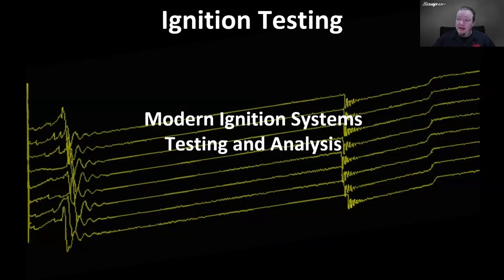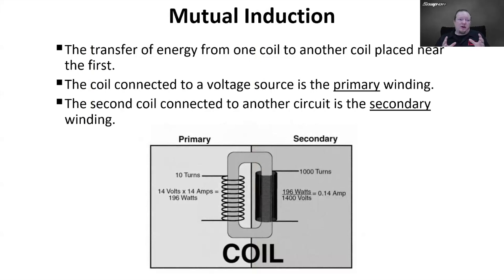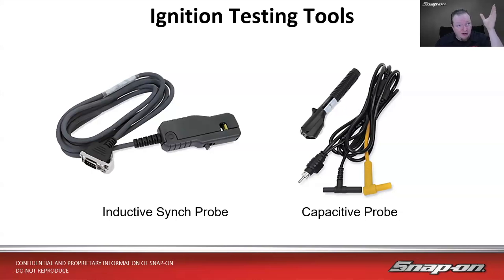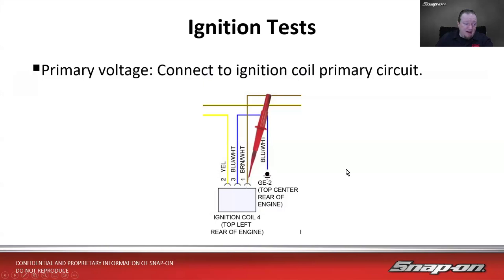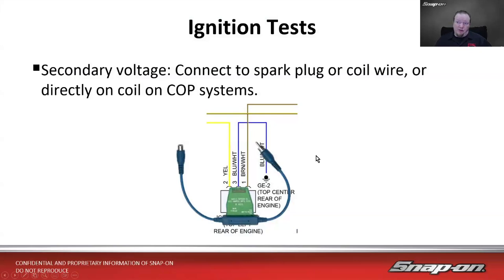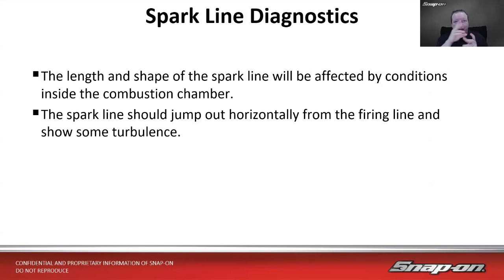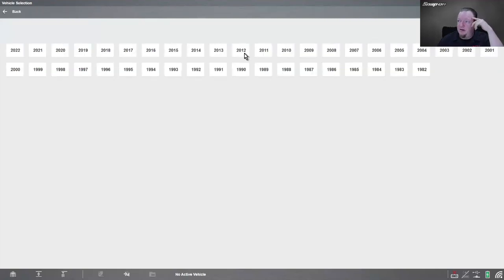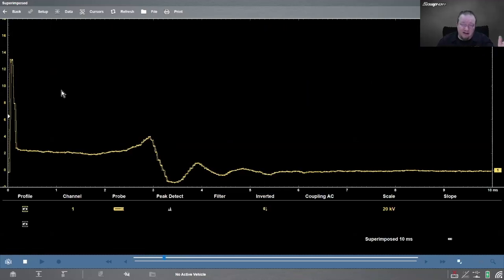Modern Ignition Systems Testing and Analysis with Jason Gabrenas | Snap-on Diagnostics UK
In this video, we’ll dive into the process of testing various types of ignition systems, exploring how they work and the best methods to ensure they’re functioning correctly.